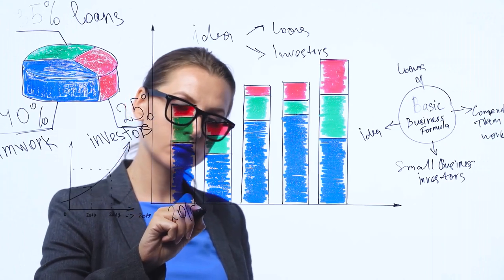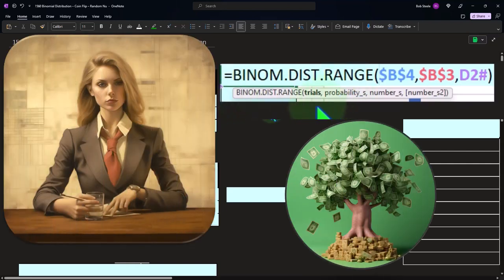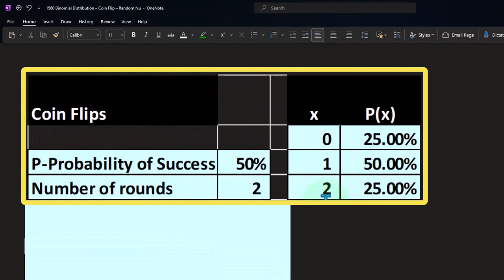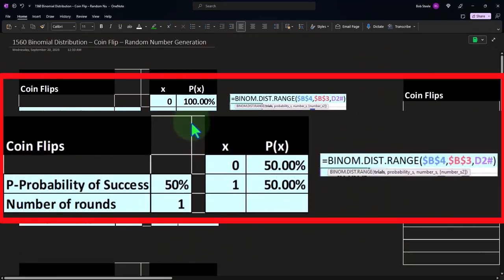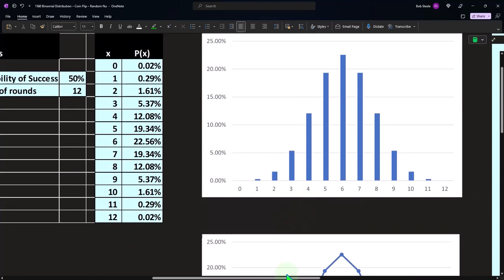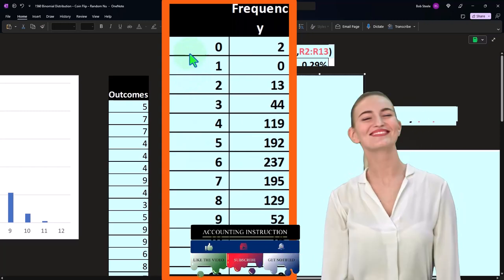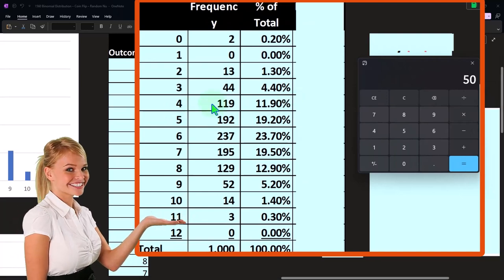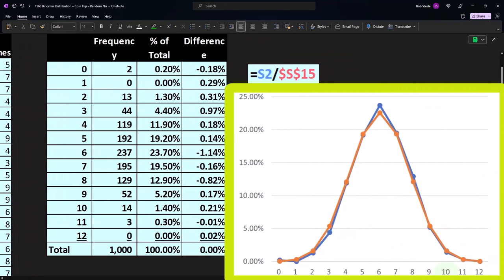Binomial Distribution – Coin Flip – Random Number Generation 1561 Statistics & Excel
Binomial Distribution – Coin Flip – Random Number Generation
Statistics & Excel
🪙✨ Unlock the Secrets of Binomial Distribution with Excel! 📉🚀

Welcome, Data Wizards! 🧙‍♂️🌟

Embark on an analytical adventure where coin flips reveal the mysteries of binomial distribution in Excel! 🎲💼 Our latest video demystifies random number generation and showcases the beauty of statistics in decision-making. 🧠💡

What's the Buzz About?

Explore the binomial distribution with the classic coin flip example. 🪙🔍
Learn to create and interpret Excel models that reflect real-world probabilities. 🌏📊
Discover how to use Excel's random number functions to predict outcomes with greater precision. 🎯🖥️
Why You Shouldn't Miss It:

Elevate your understanding of statistical models to make informed predictions. 📈🔮
Enhance your Excel prowess with practical applications in random number generation. 🤹‍♀️🧮
Get inspired by the art of accounting and see numbers as a form of creative expression. 🎨📚
Embrace Your Inner Number Cruncher!
Our 'Accounting Rocks' product line is the battle gear for spreadsheet warriors like you. 🎸🧮 If you aren't crunching numbers with Excel, you're missing out on the rhythm of data harmony. 🎶💻

Ready to flip the coin on your data analysis skills? 🔄📚 Press play and let's get statistically significant together! 🎬📊